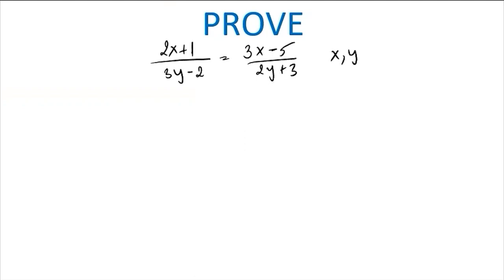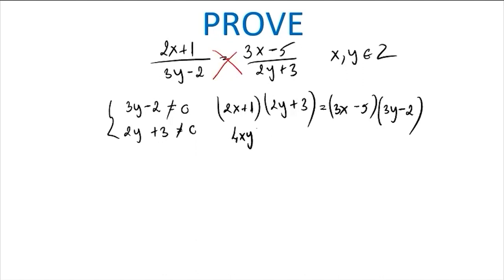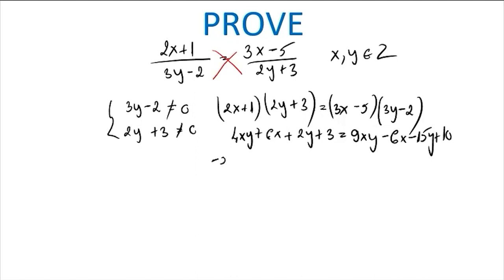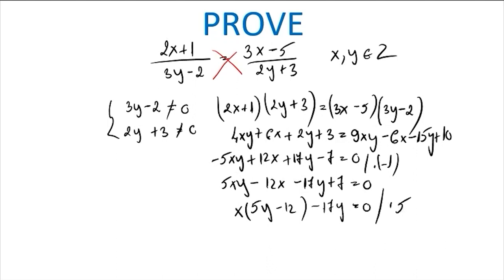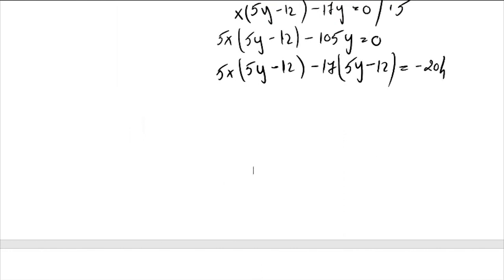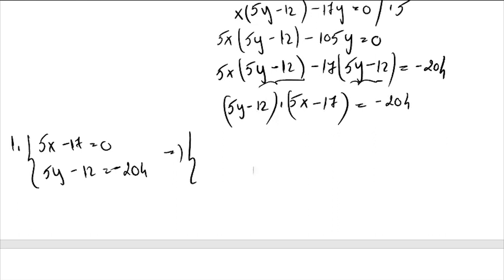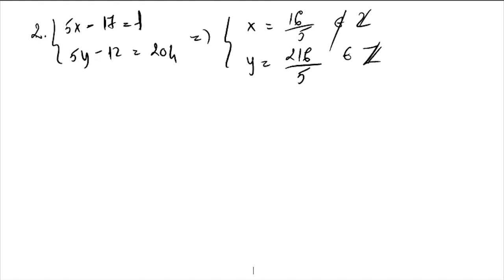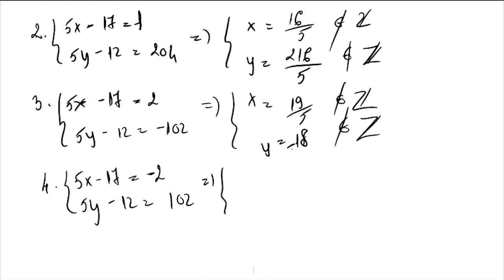Multi step linear equation with fractions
This algebra video tutorial explains how to solve linear equations with fractions. I have used multiple-steps of factoring and decmposition  in order to prove that those two fractions are not equals.
To solve a multi-step equation, we first combine like terms by taking the variable terms to one side of the equality sign and the constant terms to the other side of the equation and evaluate them, then we can isolate the variable by multiplying both sides by the reciprocal of the coefficient of the variable.